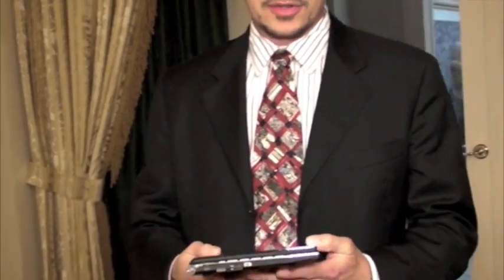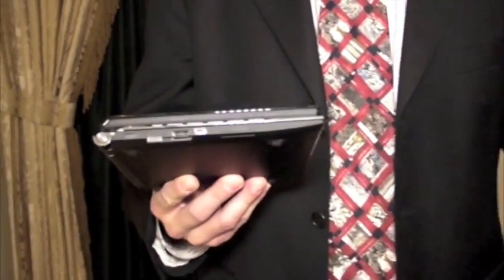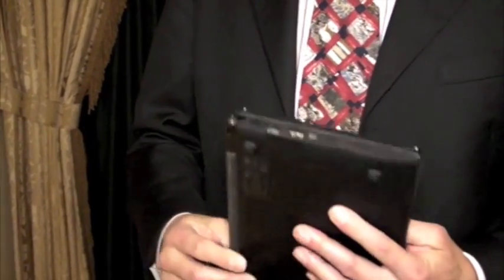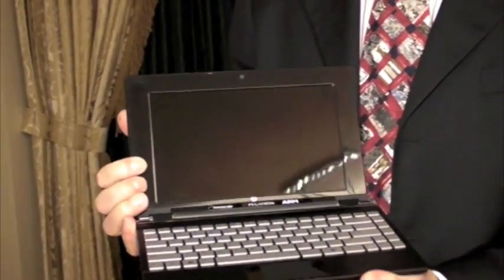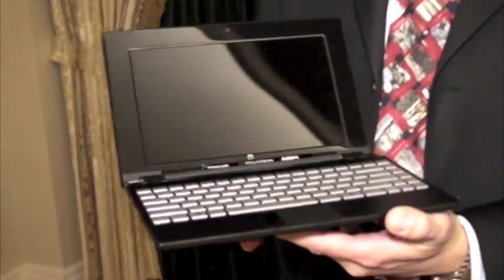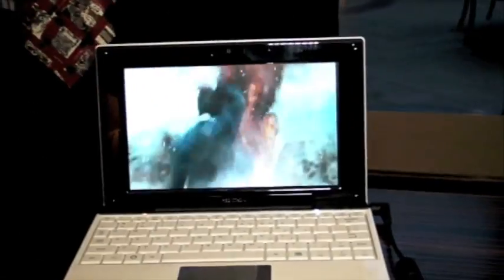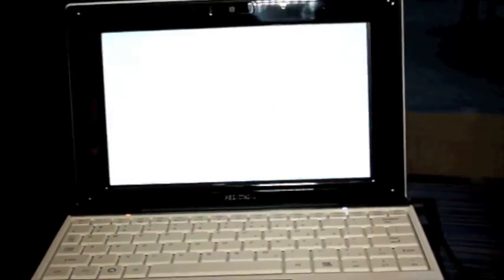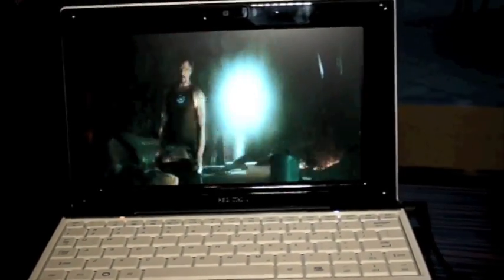Pegatron and Freescale's New Netbook Reference Design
A new generation of netbooks with ARM processors and price tags under $200 are coming.